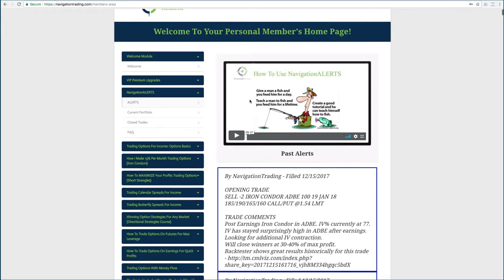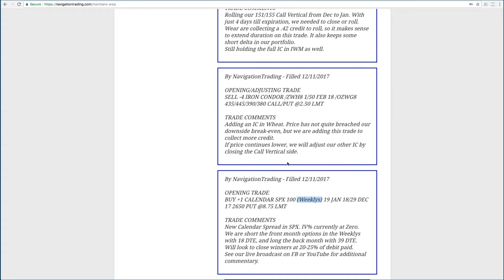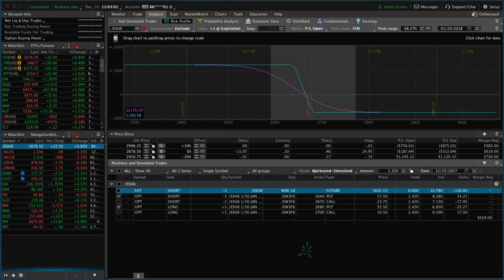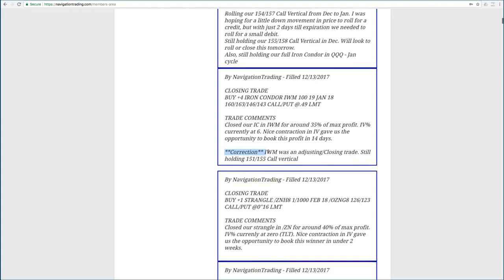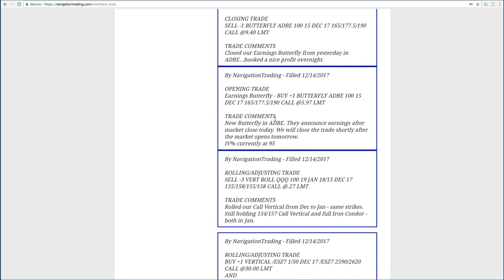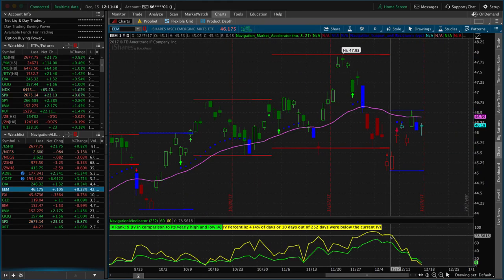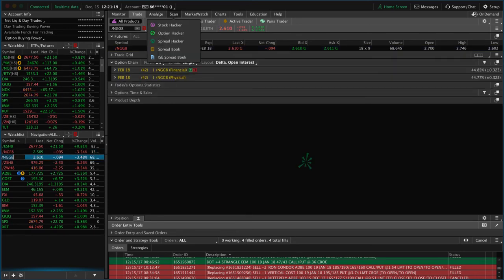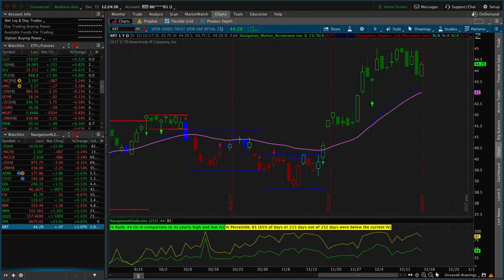Trading Options - Weekly Video Update from December 15, 2017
Each week our NavigationTrading Pro members get access to a Weekly Update video to review all trades from the week. Here is one from Dec 15, 2017.

Our Pro Membership is for traders...

✅ That are serious about learning to trade options the right way

✅ Who want to generate a consistent extra source of income

✅ That want to replace their current income by trading options

✅ Who want to place high probability trades that win over 90% of the time

✅ That want to learn a wealth building skill that lasts forever

Happy Trading!

Stocktwits.com/navigationtrading